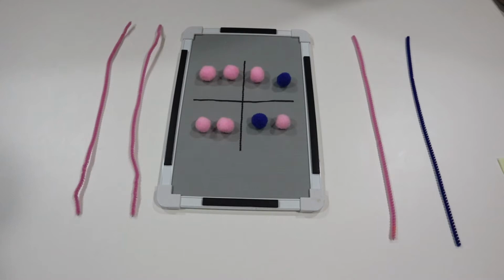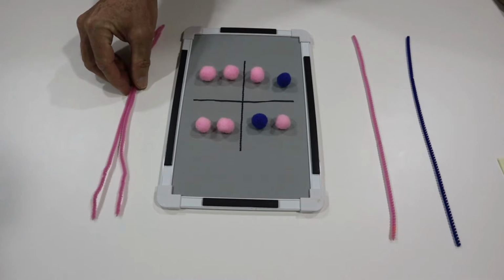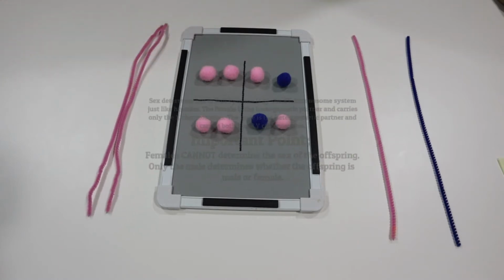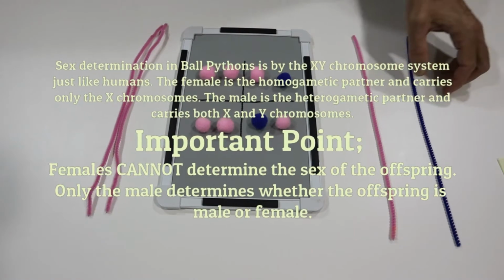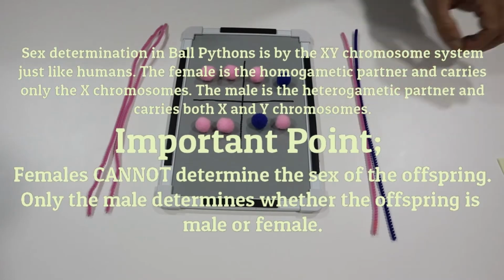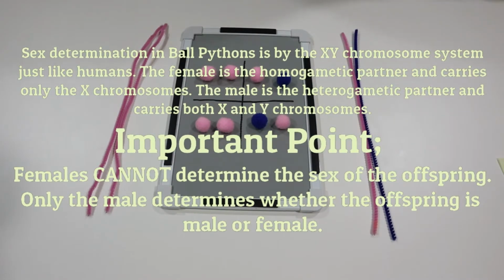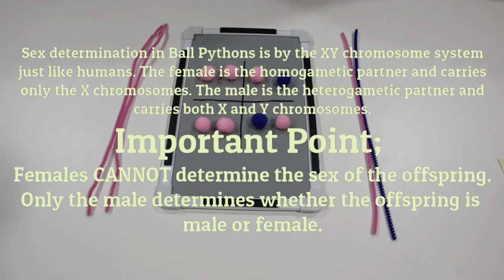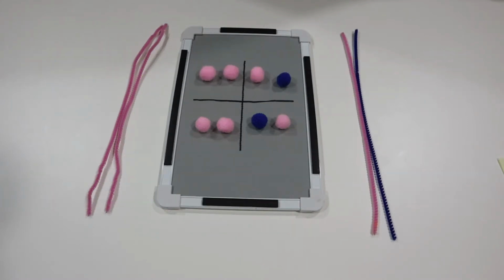Breeding Ball Pythons; Super Banana Sex Link Explained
I have updated a previous video explaining the Banana Sex Link to include the Super Banana outcomes.